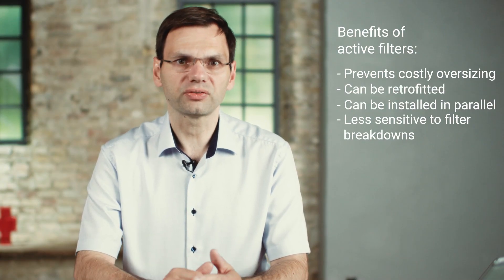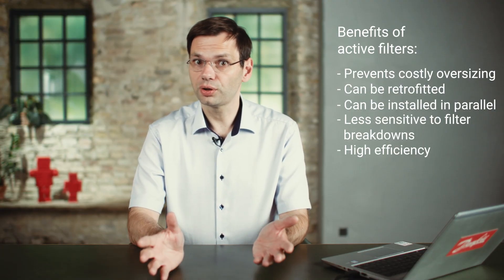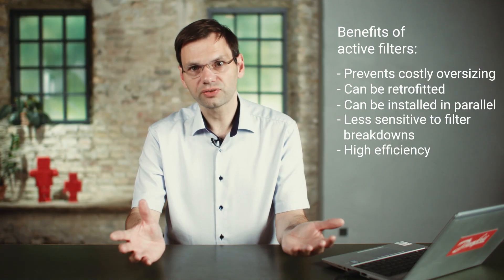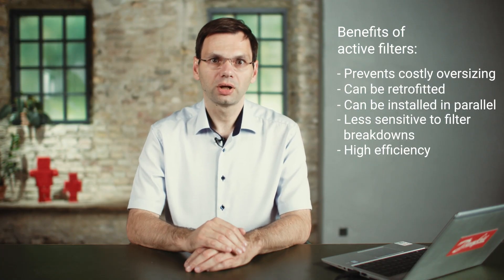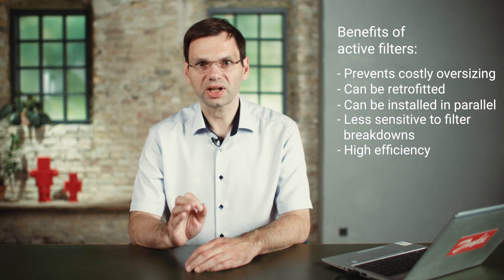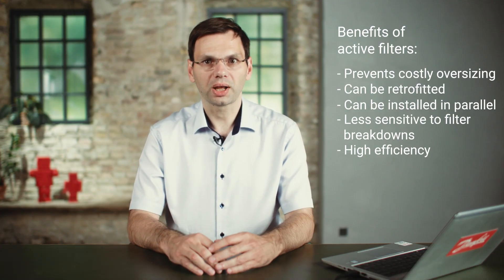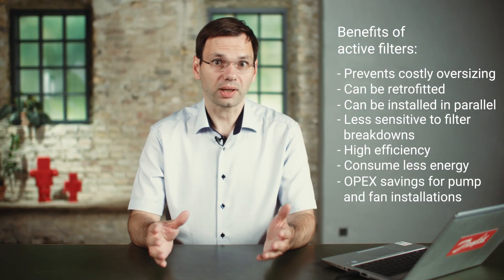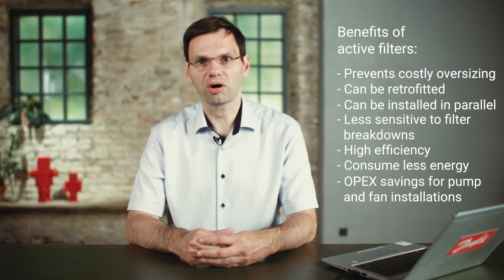Harmonic distortion and how to combat it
This video delves into the complex yet essential topic of harmonic distortion, its potential impact on your systems, and effective mitigation strategies. We will also explore the Advanced Active Filter AAF 007 from Danfoss Drives, a cutting-edge solution for managing harmonics.

Our expert, Norbert Hanigovszki, takes you through all the things you need to know in relation to harmonics. First, you will hear about the basics of harmonics and their detrimental effects on systems. Afterwards, you will learn much more about the significance of maintaining low harmonic distortion levels to ensure the reliability and efficiency of your systems.

This will naturally lean into the talk about various harmonic mitigation solutions. Here, we explore passive filters, multi-pulse drives, Active-Front-End/low harmonic drives, and active filters, and how each solution works before giving you a small explanation on what to consider before choosing the most appropriate harmonic mitigation solution for your installation.

To finish it all, Norbert Hanigovszki will introduce the Advanced Active Filter AAF 007 from Danfoss Drives and tell you more about its benefits, which include high efficiency due to advanced silicon carbide technology, modularity, scalability, and seamless integration with Danfoss drives and various motor types.

Watch the whole video above to learn more, or dive into the specific chapter that you want to watch.

Chapters:
0:00 Introduction
0:23 Understanding harmonics
2:14 Importance of addressing harmonic distortion
2:53 Harmonic mitigation solutions
5:25 Choosing the best harmonic mitigation solution
7:06 The Advanced Active Filter AAF 007 from Danfoss
11:04 Outro